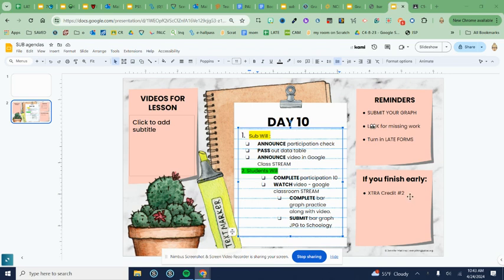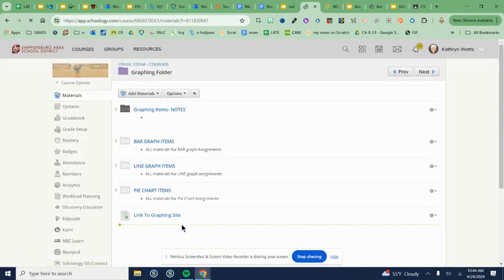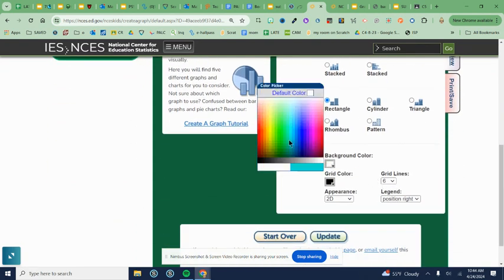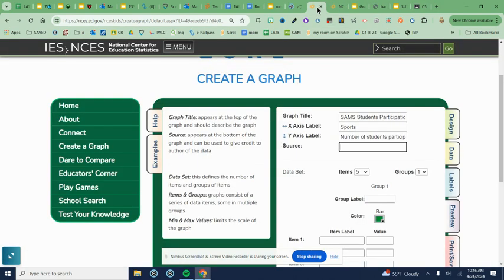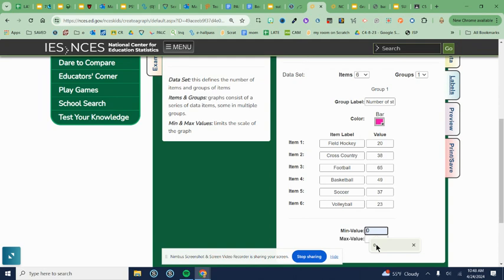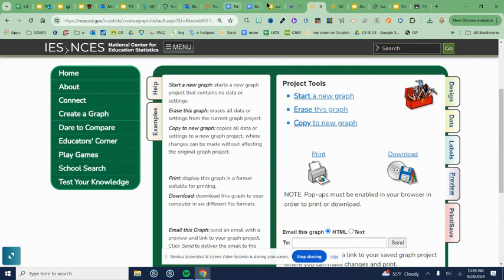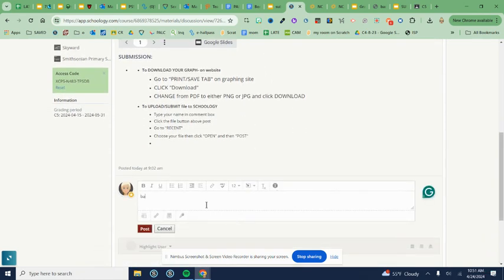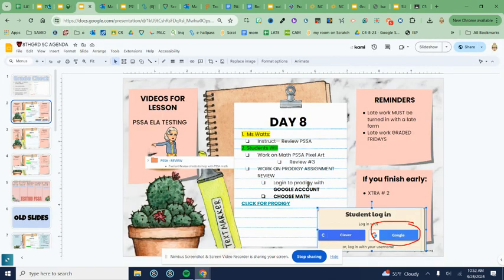Friday Sub 8th grade graphing video